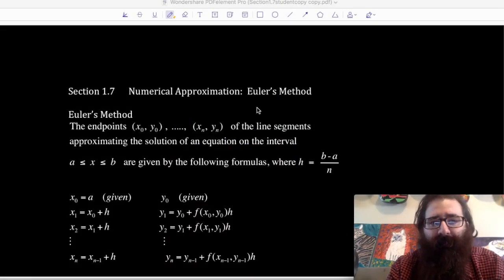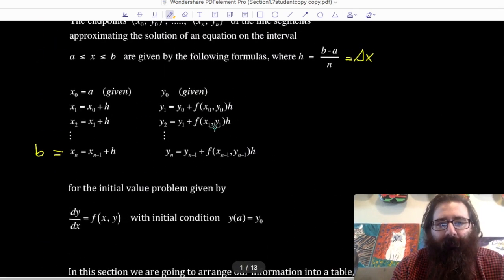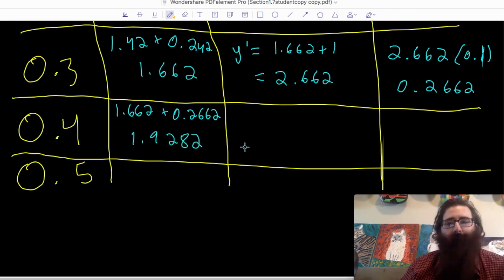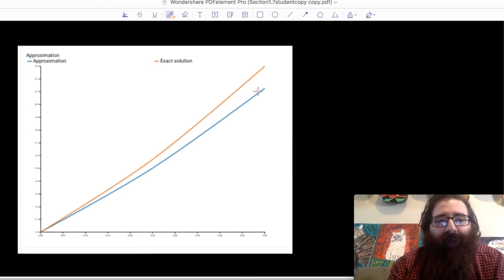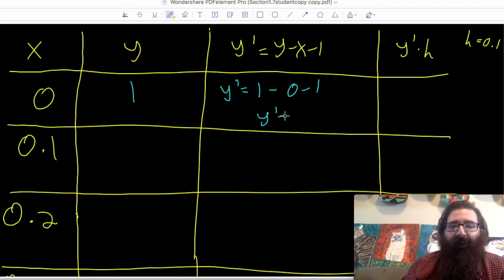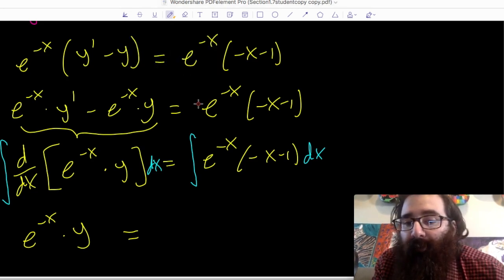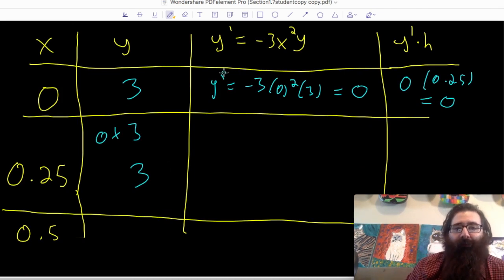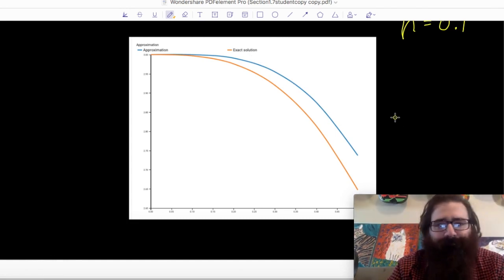Differential Equations - Lecture Section 1.7 - Eulers Method